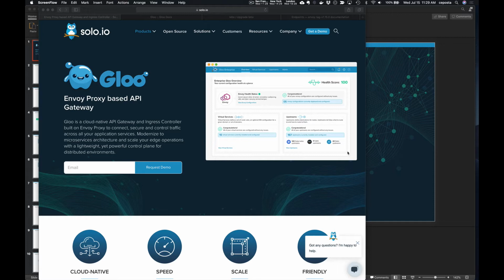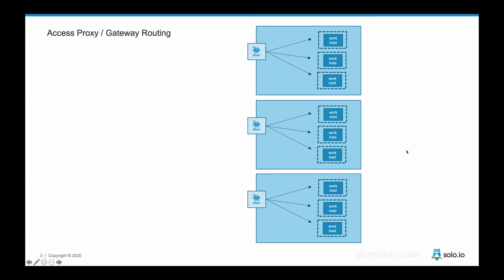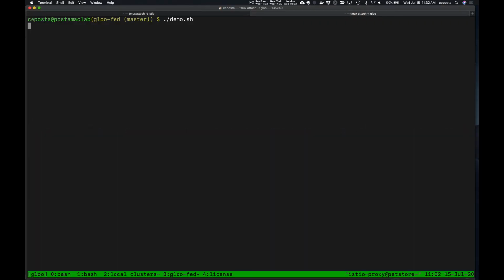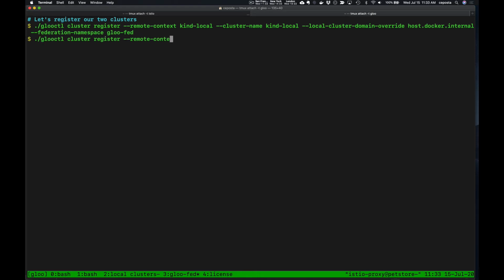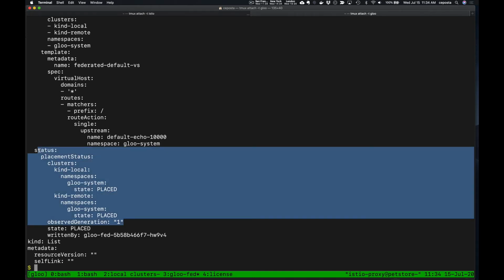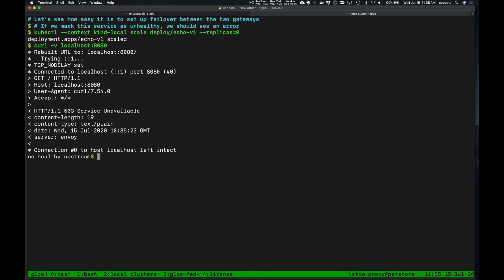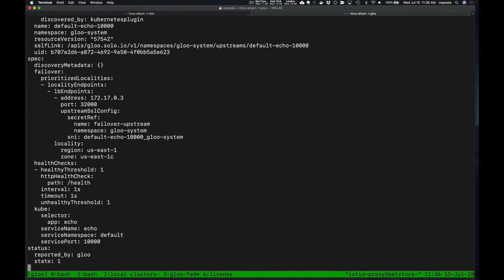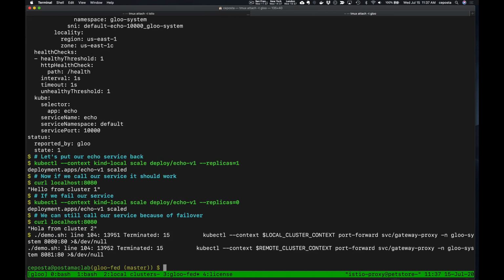Gloo Federation - Introduction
Gloo Federation is a unified control plane to enable multi-cluster federation and management of many Gloo API gateways. Gloo Federation is designed to help streamline the management of multi-cluster environments with a control plane that manages multiple Gloo environments centrally including configurations and routing across different clusters.